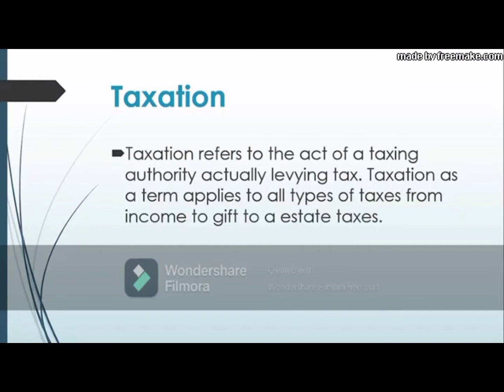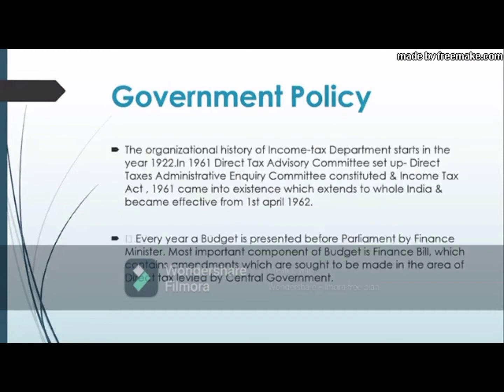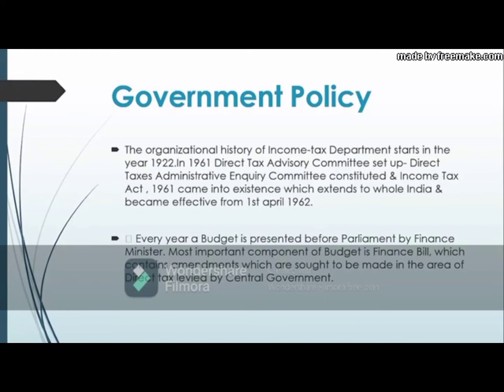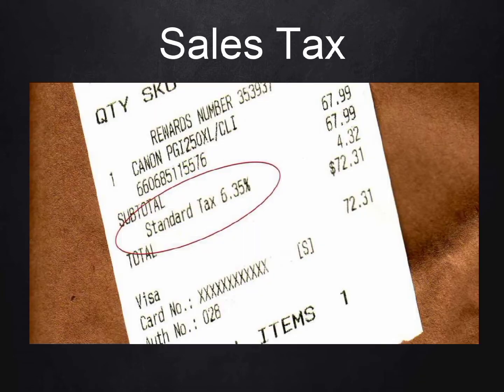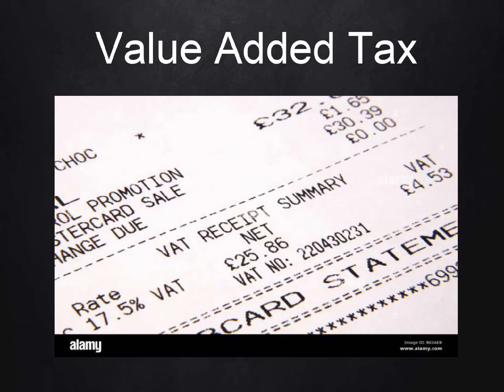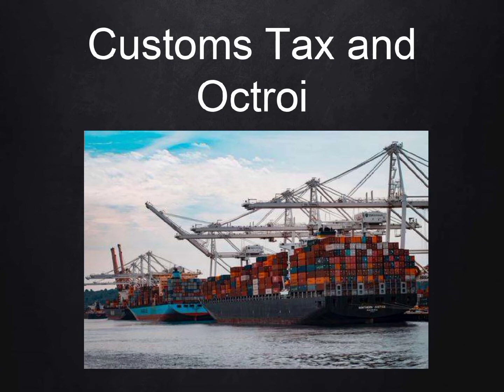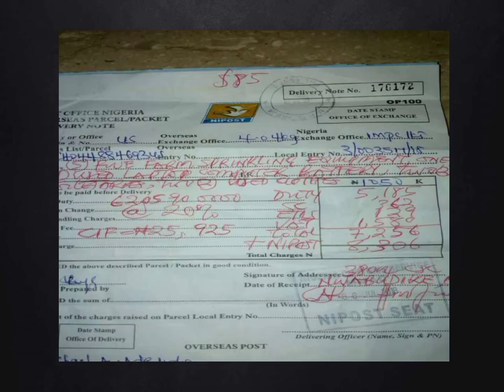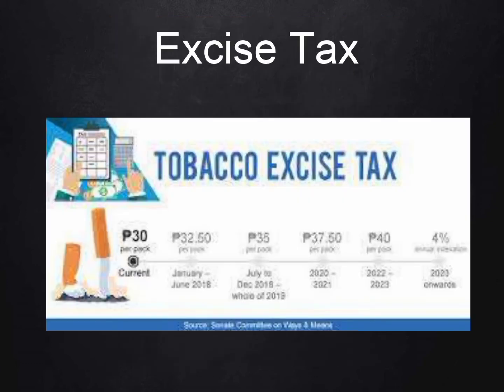Taxation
In this video, we will be able to know what is taxation and it's types. Enjoy!